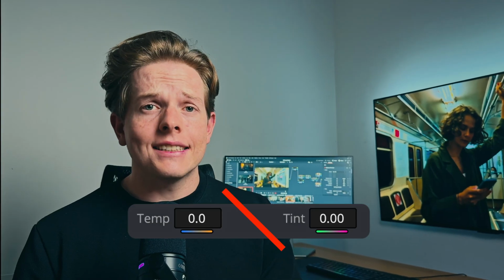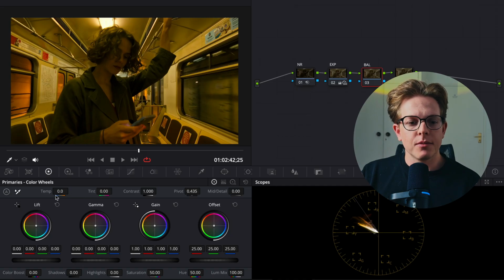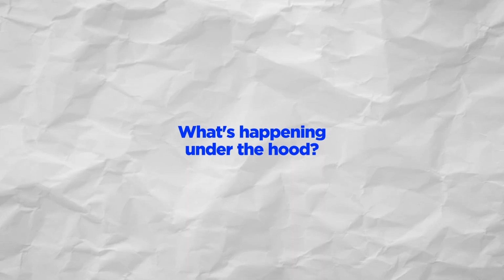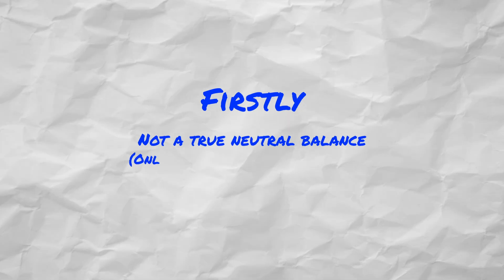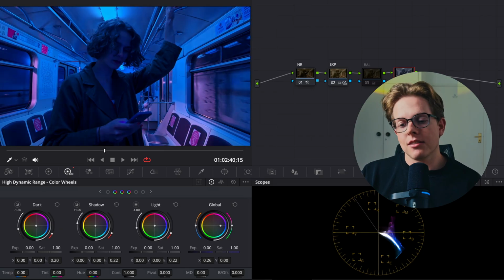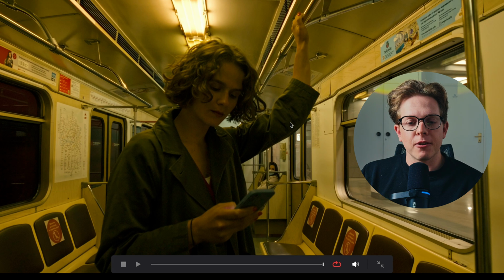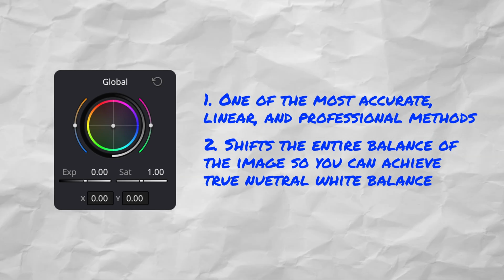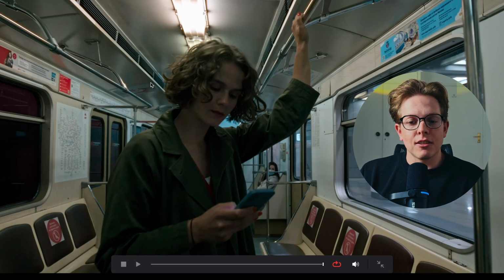DON’T use TEMP & TINT to White Balance Your Footage in DaVinci Resolve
STOP using the TEMP and TINT sliders in DaVinci Resolve to white balance your footage. In this video you are going to learn all about why this is a big mistake and what the best tool is for accurately balancing your footage!